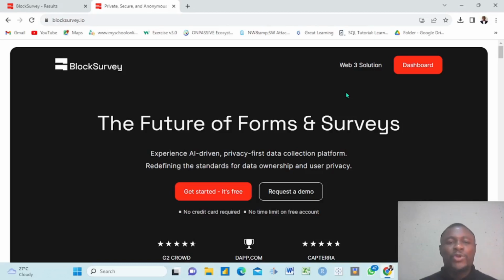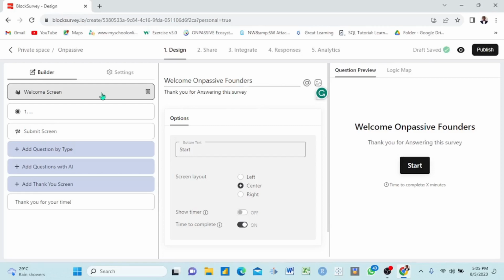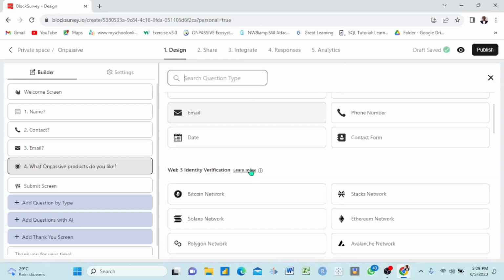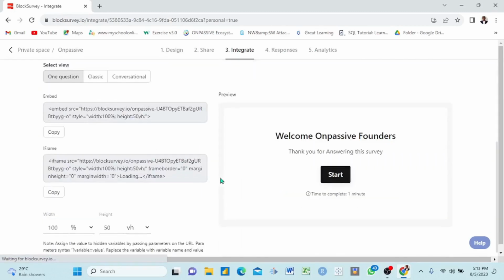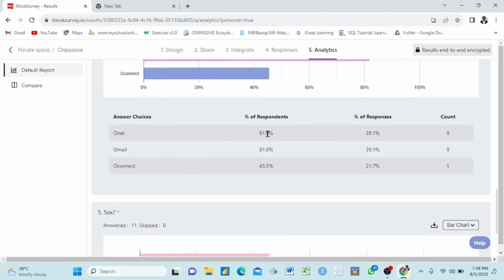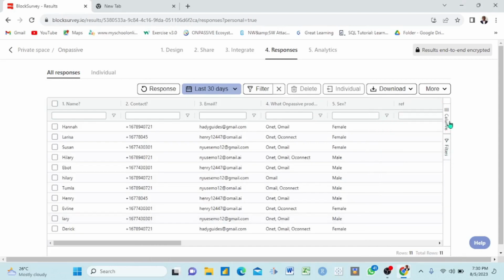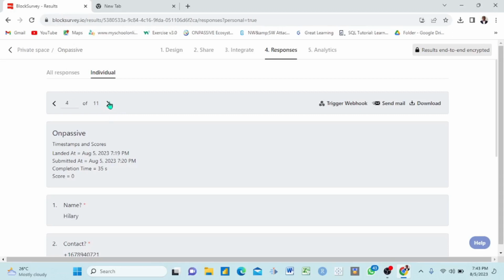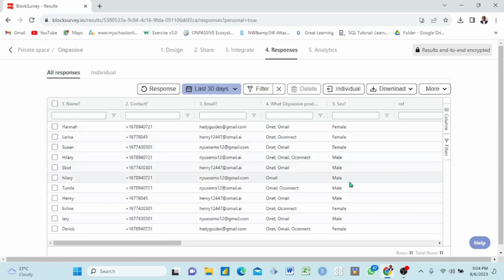Block Survey the Best Data and Information Management Tool || Onpassive Founders, NGOs || Schools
This is the best and easy survey platform I can recommend to anyone who wants to properly and easily manage information and data.

It is in itself a Data Analysis tool. Excel, Power Bi, and other software have been embedded in it for easy management of information and data.

You can use any of the links below to enter the Block Survey system.

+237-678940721